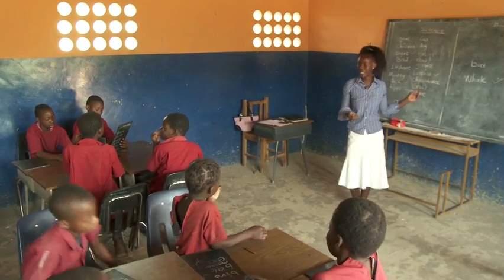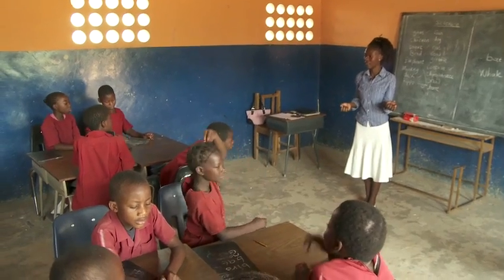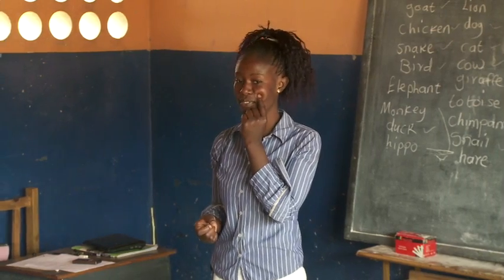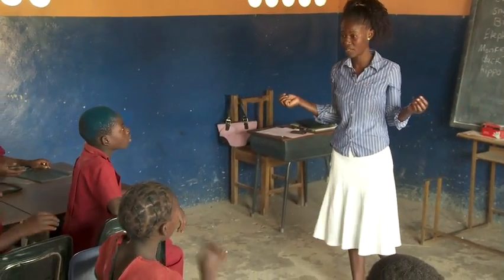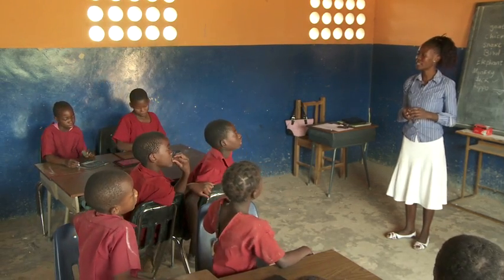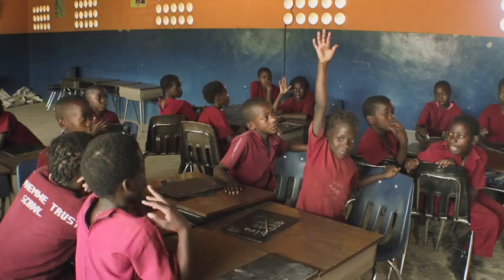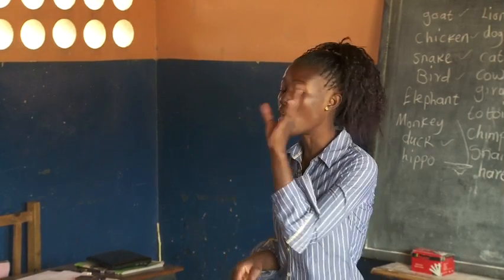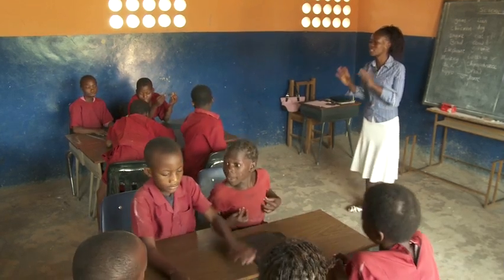Whole class discussion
Whole class discussion of 'Is a bat a bird?'  for additional information about this video.)